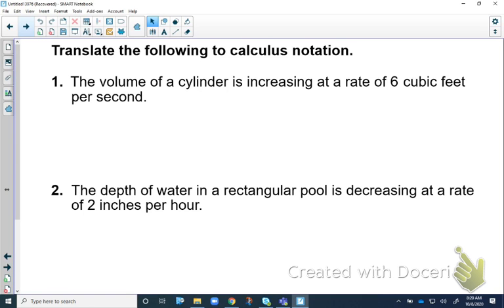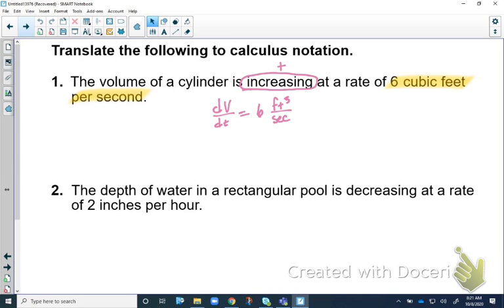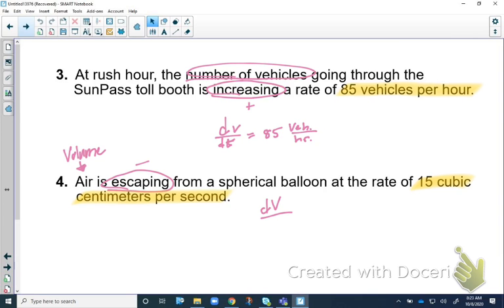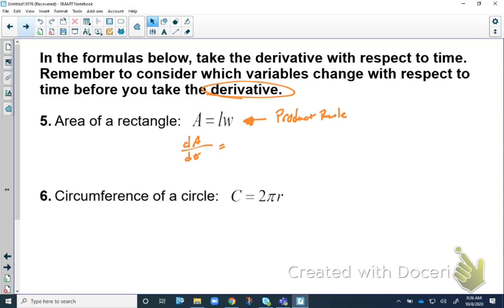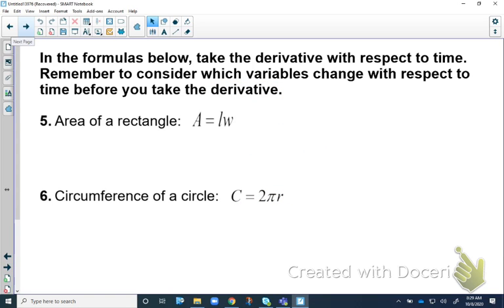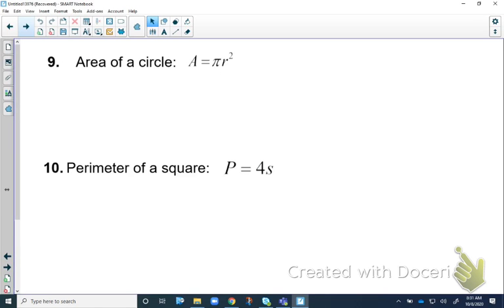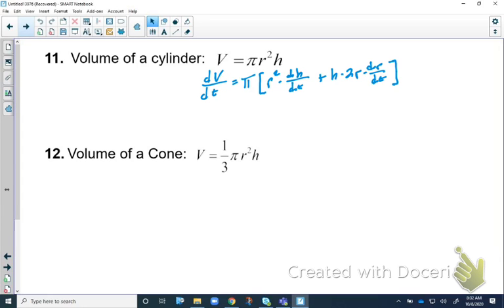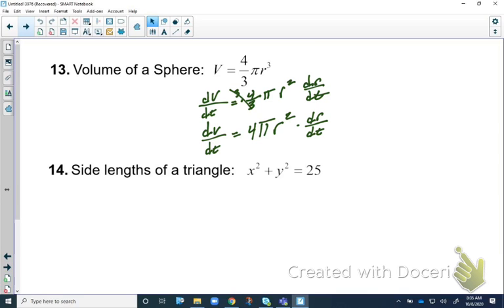3 1 Intro to Related Rates